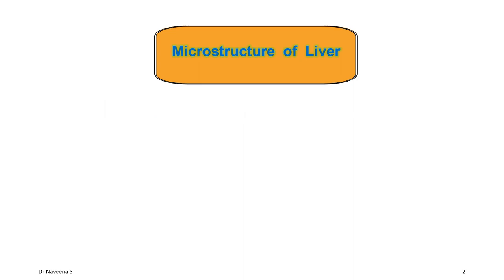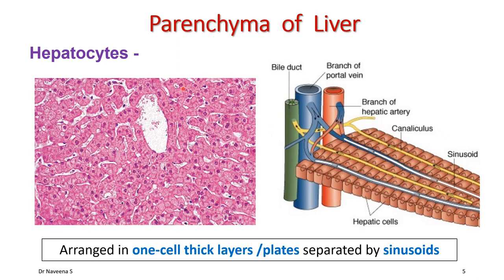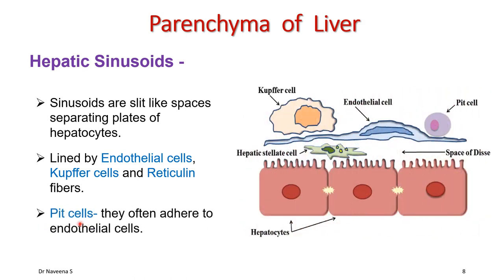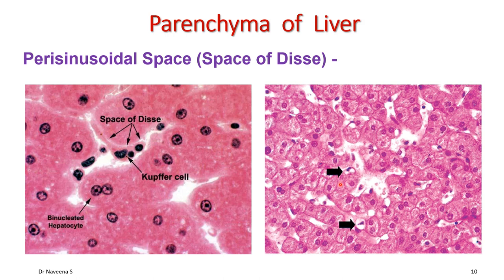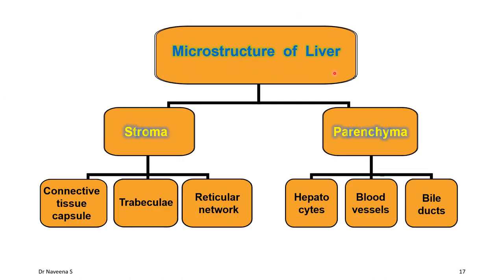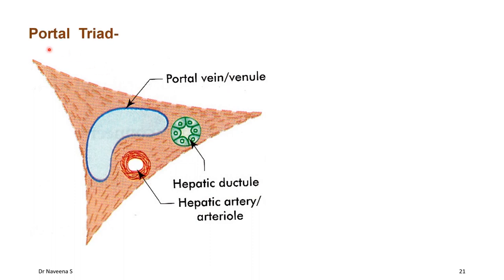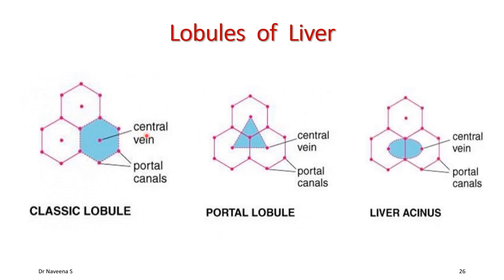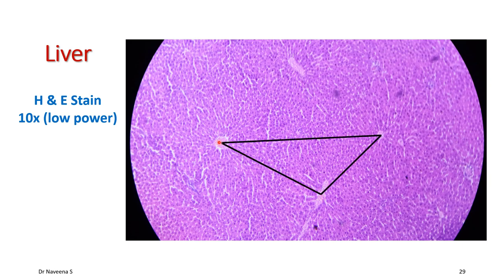Histology of Liver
Dear Viewer..

Correction to be noted :-

Direction of blood flow in liver parenchyma-
In classical lobule - centripetal
In portal lobule - centrifugal
In liver acinus - centrifugal

Direction of bile flow in liver parenchyma-
In classical lobule - centrifugal
In portal lobule - centripetal